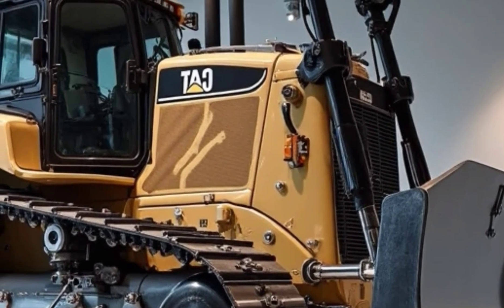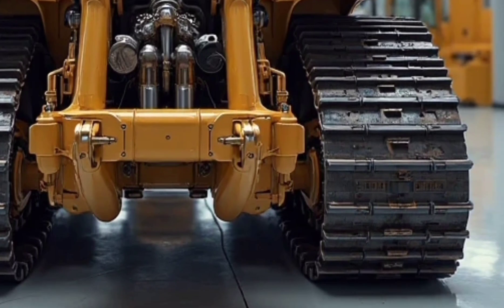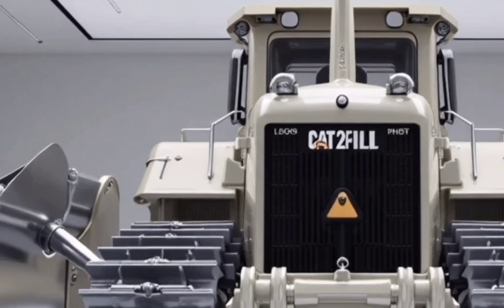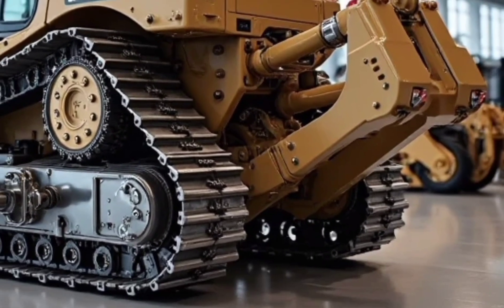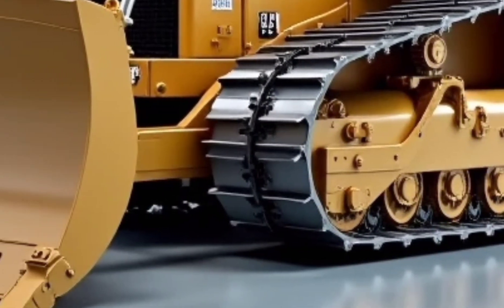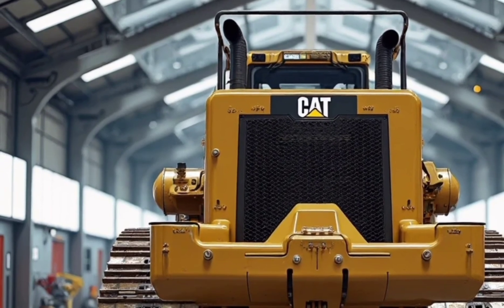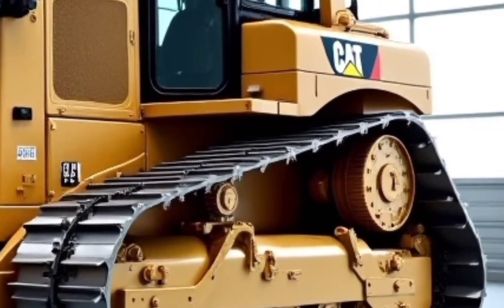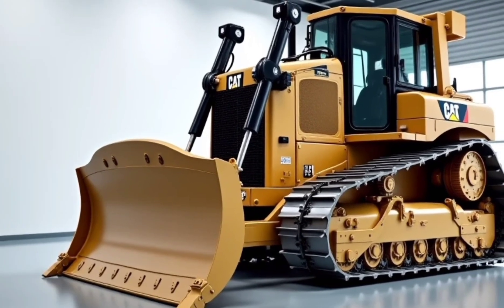First Look at the 2026 Caterpillar D16 Bulldozer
Get ready to witness unmatched power and cutting-edge technology with the all-new 2026 Caterpillar D16. In this video, we explore everything from its massive 900HP engine to its intelligent grade control system and luxury-grade operator cabin. Whether you're in construction, mining, or heavy equipment transport, this beast of a dozer sets a new standard in performance and durability.
Watch now to see why the D16 is more than just a bulldozer—it’s a revolution in earthmoving!

 Cover  Titles:

2026 Caterpillar D16 – The Most Powerful Dozer Ever Made!

Caterpillar D16 2026 – Full Walkaround & Features

900HP Beast! Meet the New Cat D16 Dozer

This Is What Makes the 2026 CAT D16 a Game Changer

Inside the 2026 Caterpillar D16 – Next-Level Power & Tech

2026 Cat D16 – Bulldozer of the Future

Watch the New Caterpillar D16 Destroy the Jobsite!

Ultimate Heavy Equipment – 2026 CAT D16 Review

Brand New Cat D16 Dozer – Everything You Need to Know